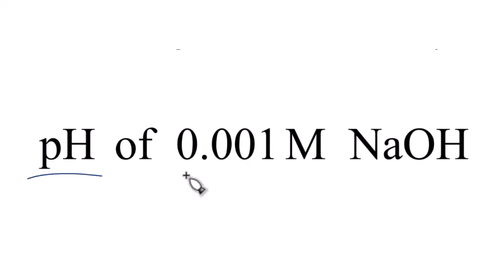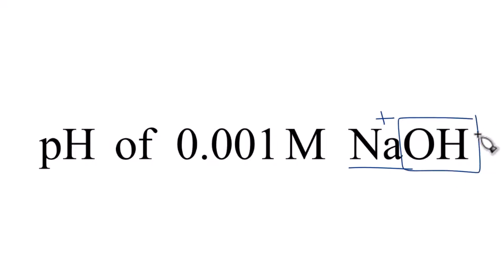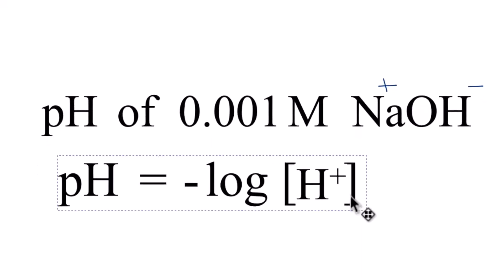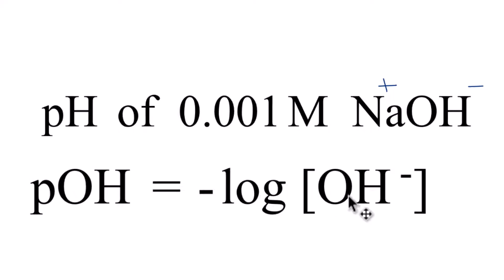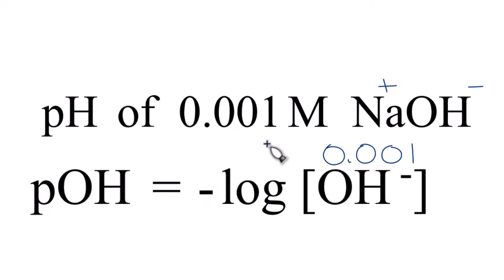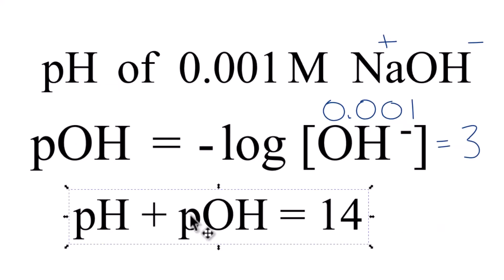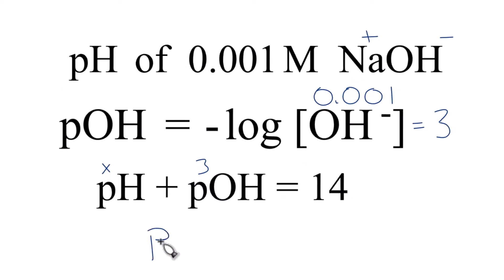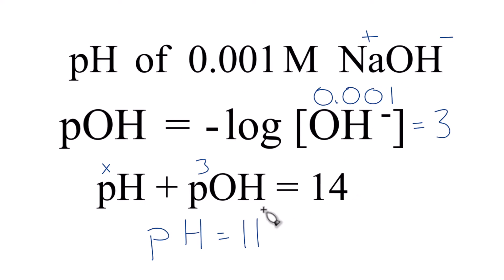Find the pH of a 0.001M NaOH (Sodium hydroxide) Solution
To find the pH of a 0.001 M solution of sodium hydroxide (NaOH), you can follow these steps:

pOH = -log[H+]

But because we're dealing with a base, NaOH we need first to use the equation:
pOH = -log[OH-]

Identify the dissociation: Sodium hydroxide (NaOH) is a strong base that completely dissociates in water to release hydroxide ions (OH-) and sodium ions (Na+). The balanced equation for this dissociation is:
NaOH → Na+ + OH-

Determine the concentration of hydroxide ions: Since NaOH is a strong base, the concentration of hydroxide ions in the solution will be the same as the initial concentration of the base. In this case, it is 0.001 M.

Calculate the pOH: To find the pOH, take the negative logarithm (base 10) of the hydroxide ion concentration. Mathematically, pOH is calculated using the formula:
pOH = -log[OH-]

Substituting the concentration of hydroxide ions into the formula:
pOH = -log[0.001]

Using a scientific calculator or logarithm tables, evaluate -log(0.01) to find the pOH value.

pOH = -log(1) = 3

Calculate the pH: To calculate the pH, use the relationship between pH and pOH. The sum of pH and pOH is always equal to 14 at 25 degrees Celsius:
pH + pOH = 14

Therefore, the pH of a 0.001 M solution of NaOH is 11, indicating a highly alkaline (basic) solution.